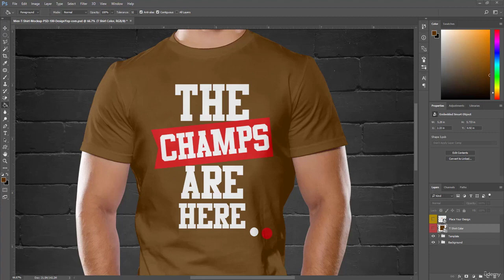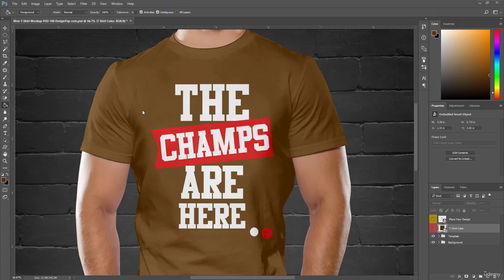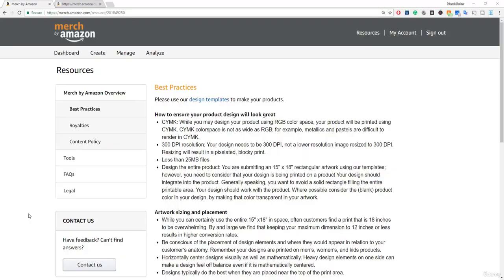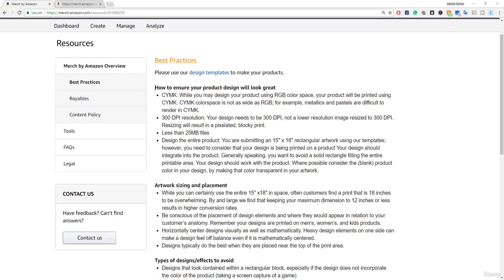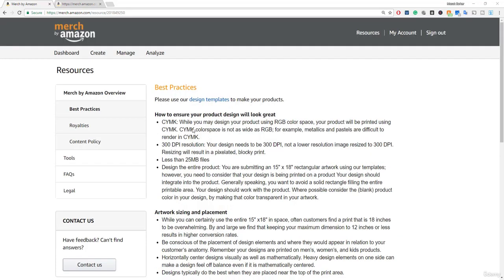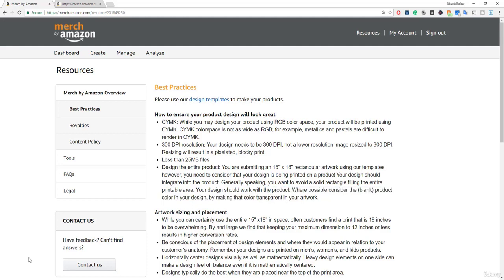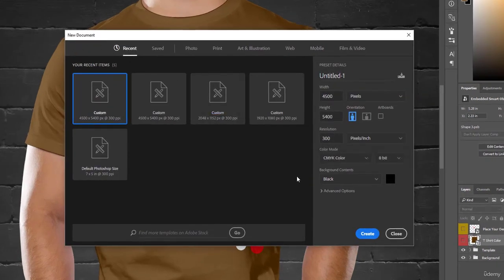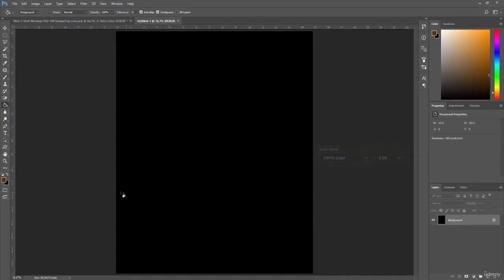17. T-shirt Design with Photoshop Design #1, Creates A Cool T-shirt In A Simple... Section 7